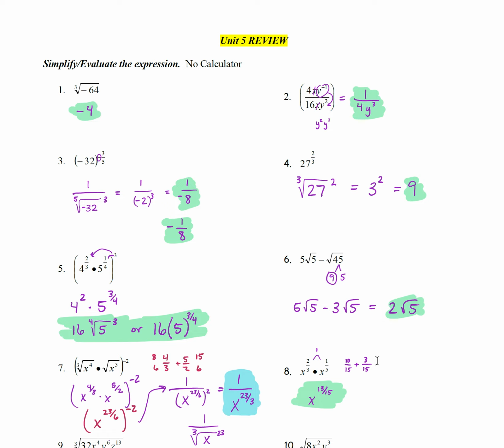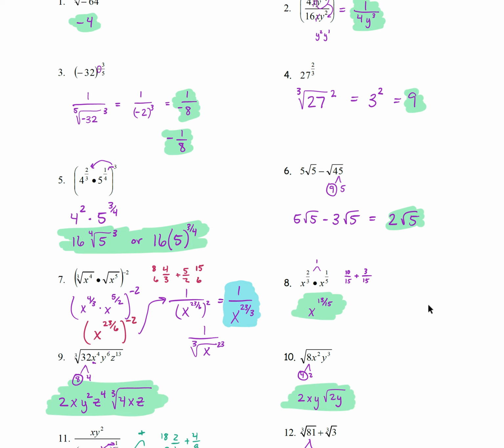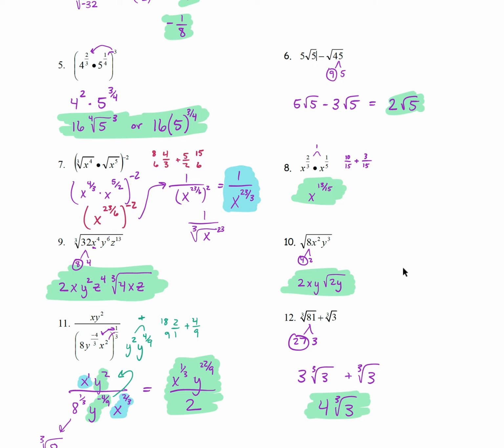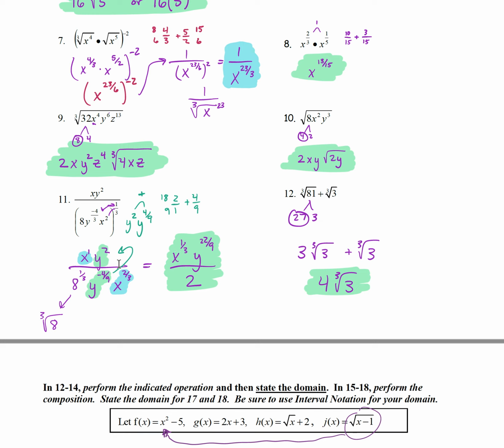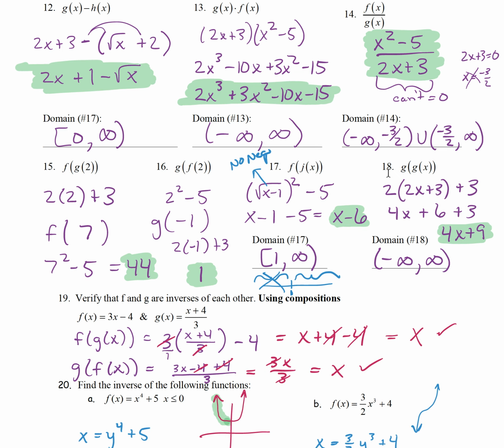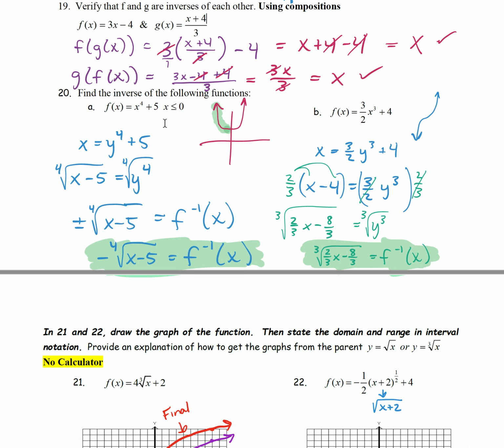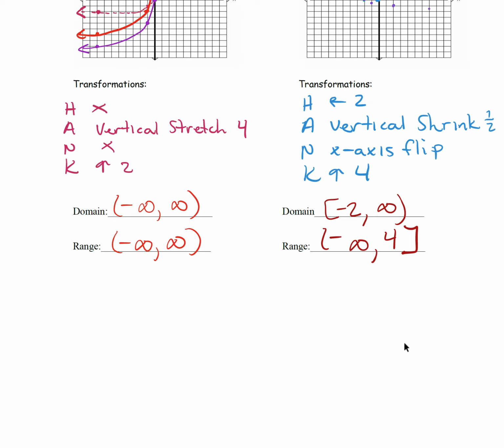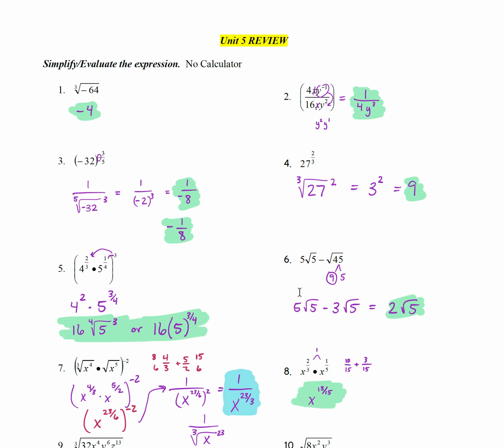Video Guide to Unit 5 Review #1 KEY